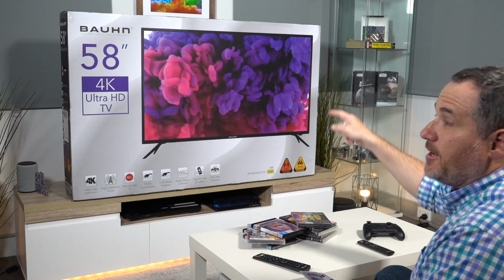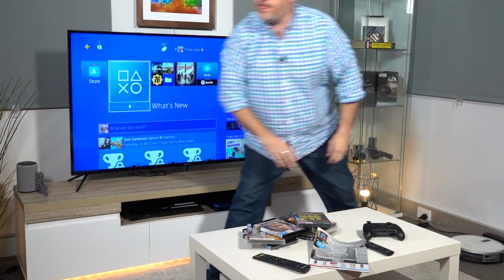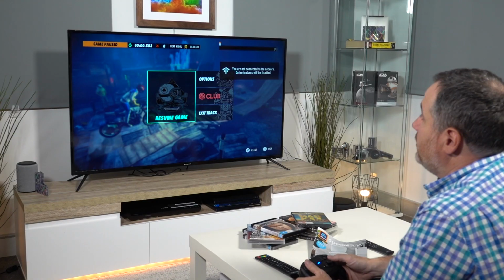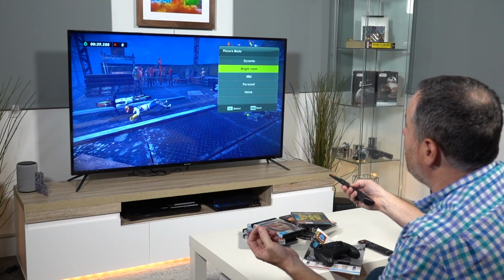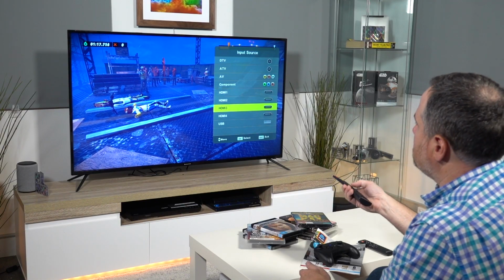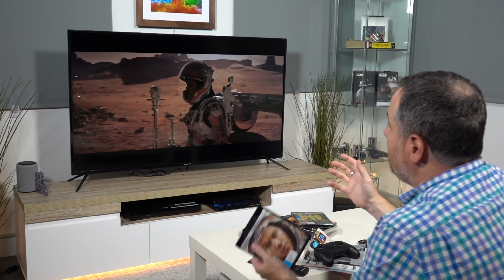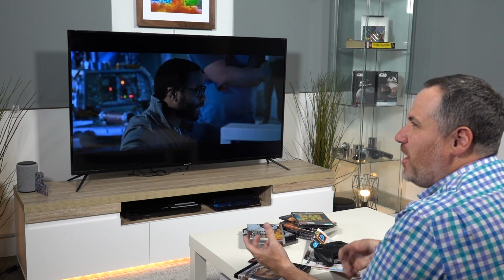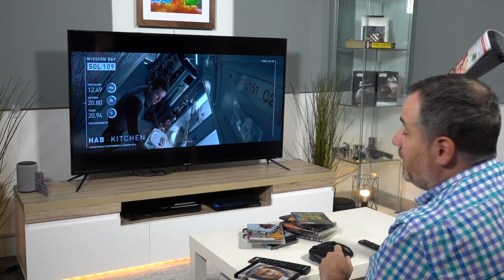ALDI SPECIAL BUY BAUHN TV REVIEW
Trev takes a quick look at the latest Aldi TV Special Buy - $499 for a 58 inch TV?  Crackers crazy.  But impressive.